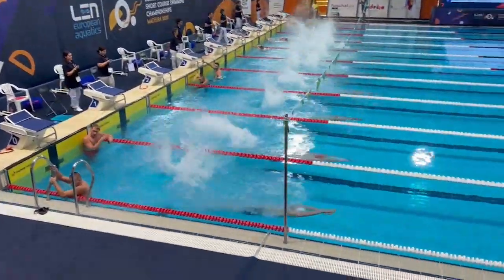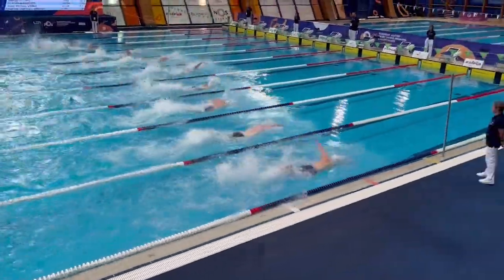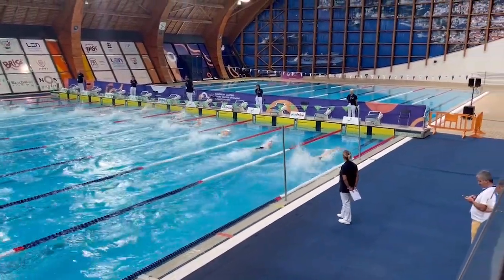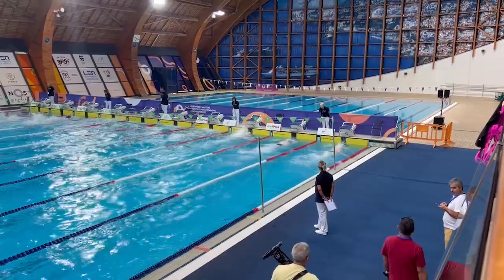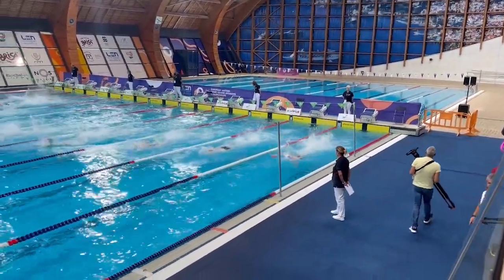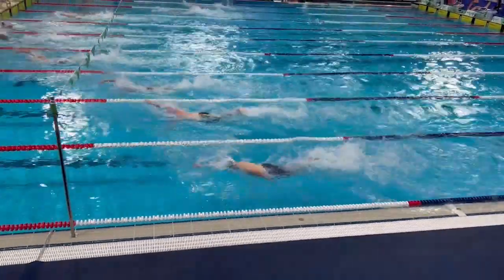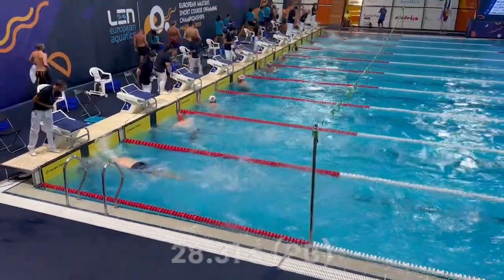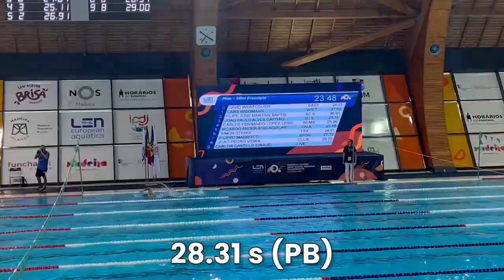50m Freestyle - Technical Analysis | European Masters Swimming Championships | Make Me Proud #50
I analyse my 50m Freestyle race from the European Masters Short Course Swimming Championships which took place on Tuesday 21st November at the Piscinas Olímpicas in Funchal, Madeira.

My time was 28.31s but, what did I do well on in this race and where could I improve?

***CHANNEL INTRODUCTION***
Hi, I'm David Westcough, Competitive Swimmer & Sports Nutritionist.

I help UK Masters Swimmers to improve their swim times by supporting them to eat more healthily!

***MASTER SWIMMERS NUTRITION MASTERCLASS***
Gain clarity and confidence in how to eat, in order to improve your swim times by taking part in this FREE Online Nutrition Masterclass!

In it, I teach the 3 key principles associated with losing weight, building muscle and maximising energy levels, so that you can learn what it takes to break through performance plateaus in the pool.

I also explain what you DON’T need to do, so that you can focus on the things that drive progress forwards, whilst still enjoying what you eat.

Finally, I let you in on the process and techniques that I use to maintain discipline with healthy eating and thereby, support my training with optimal nutrition on a consistent basis, so that you can implement them too.

Learn more and gain access at:
Westcough.com/masterclass